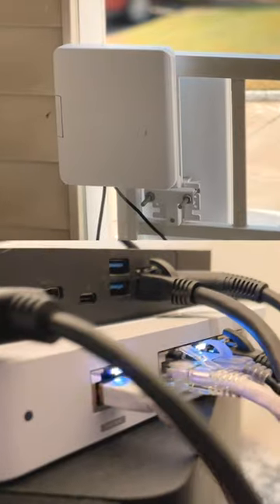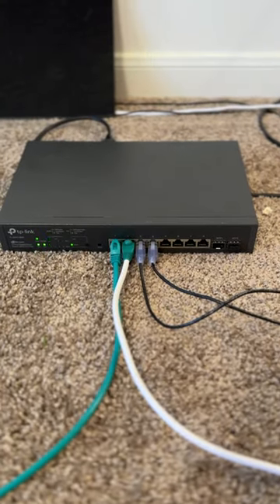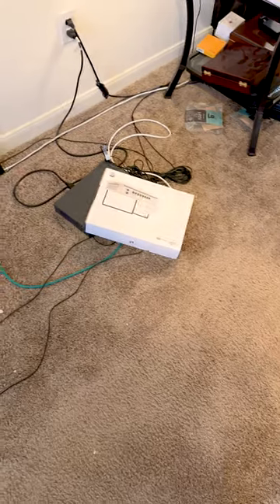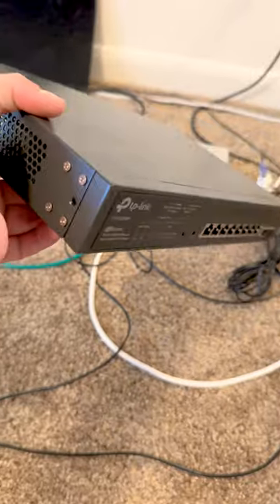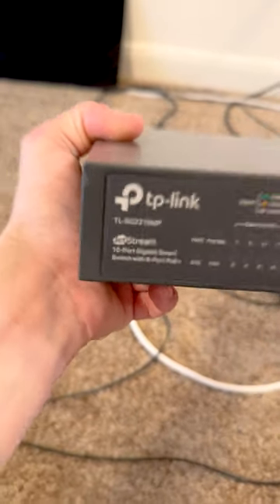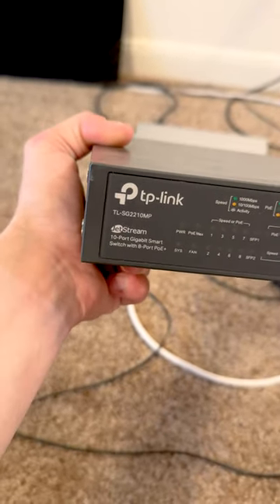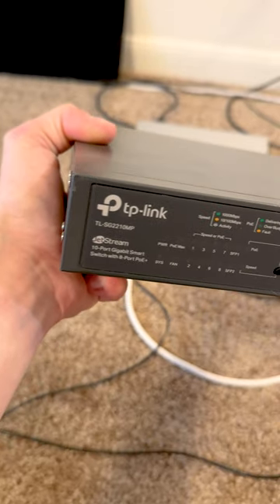Finally Fully UniFi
I was finally able to get my hands on the USW 8 150 watt switch! I don't know why Ubiquiti ever let this thing go out of stock! Having this much PoE to play with is so nice.

Crimp Tool
Punch Tool
Tone and Probe
Passthrough Connectors
Wall Plates
Cat 6 Cable